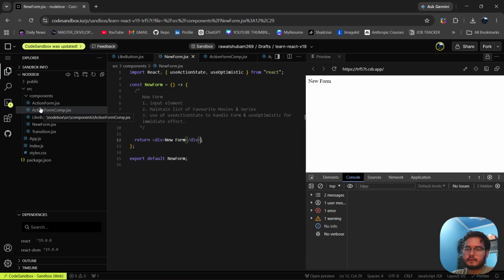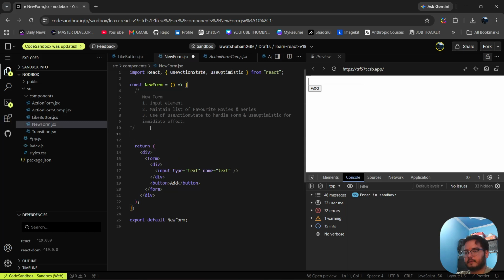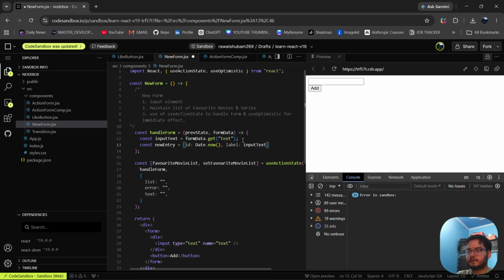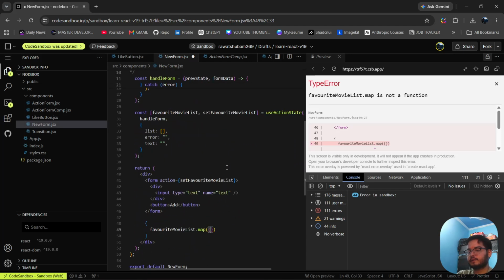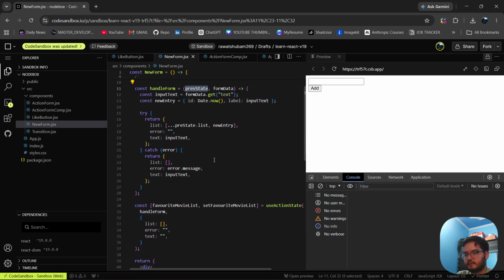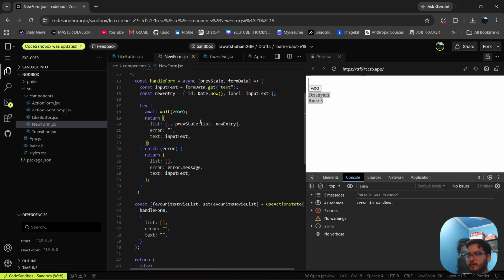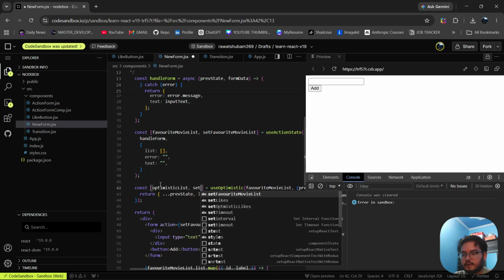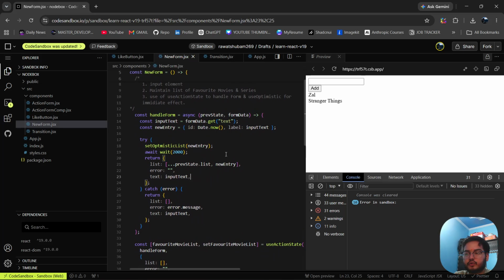Exploring useOptimistic() in React 19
Option 1: React 19 useOptimistic()

Instead of
❌ Click → API → Update UI

Use:
✅ Click → Update UI → API

Perfect for:
❤️ Likes
💬 Comments
🛒 Carts
📱 Chats